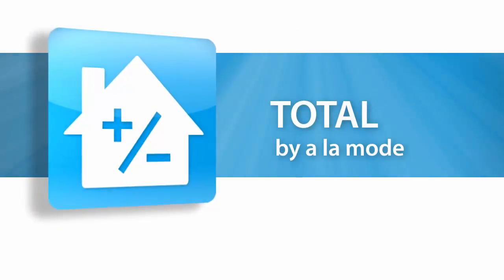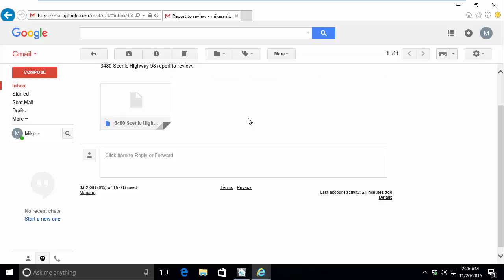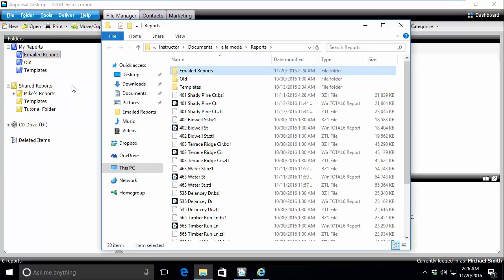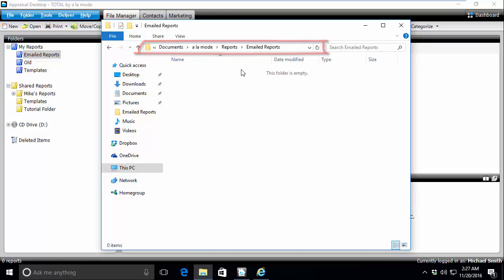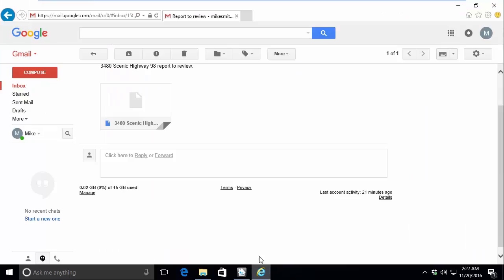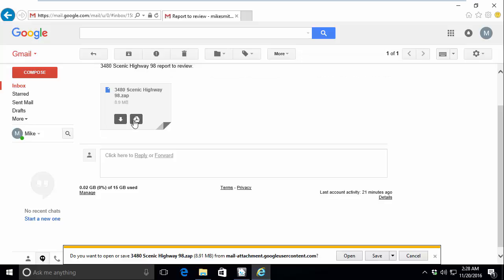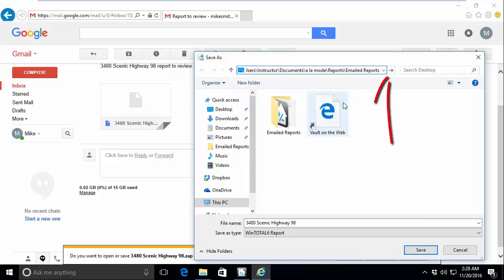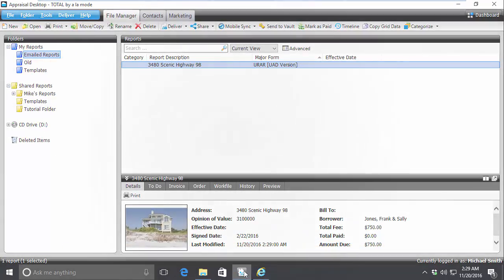Saving and opening TOTAL reports from an e-mail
This video shows you how to save an e-mailed report to one of your report folder in TOTAL's Appraisal Desktop.